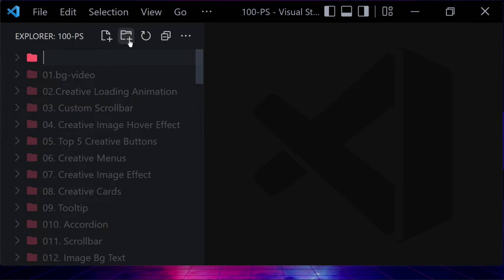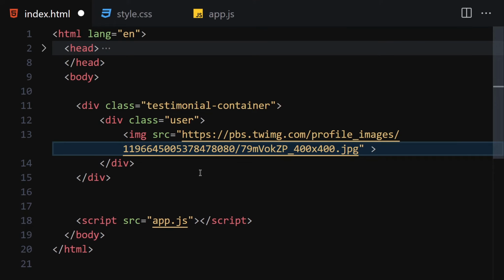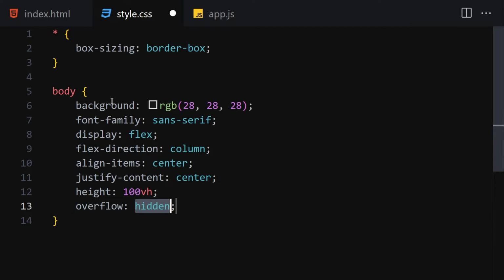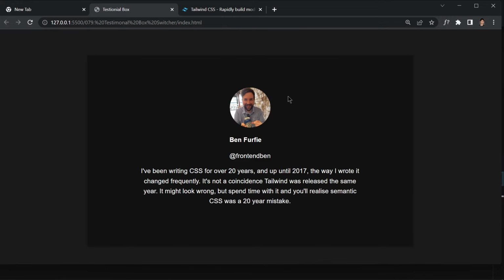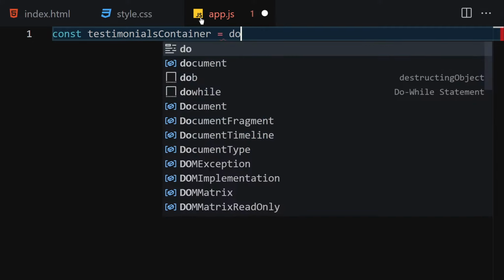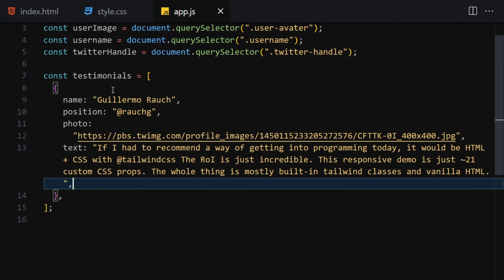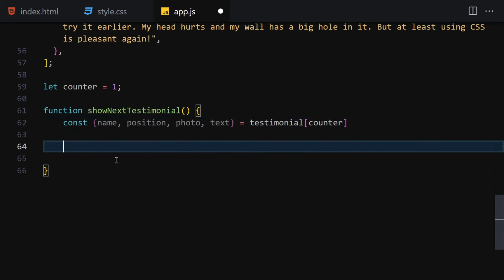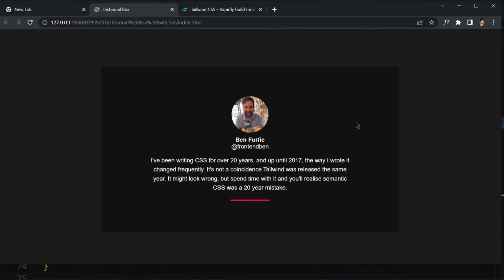Testimonials Switcher: Creating a Dynamic Animation Project with HTML, CSS, and JavaScript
Welcome to an engaging tutorial where we explore the world of dynamic animations and learn how to create a Testimonials Switcher project using HTML, CSS, and JavaScript. In this video, presented by HuXnWebDev, we guide you through the process of building an interactive and visually captivating testimonial switcher that will enhance the user experience on your website.

Testimonials are a powerful way to showcase positive feedback and build trust with your audience. Join us as we delve into HTML, CSS, and JavaScript techniques and demonstrate how to create a feature-rich and dynamically animated testimonial switcher.

Our expert instructors will provide step-by-step instructions and insightful explanations, catering to both beginners and experienced developers. We'll start by crafting the HTML structure for the testimonial switcher, add CSS styling for a modern design, and utilize JavaScript to create smooth and captivating animations.

Discover how to leverage JavaScript to dynamically switch between testimonials, add smooth transitions, and implement interactive navigation controls. We'll cover techniques to optimize performance, add custom styles, and create an intuitive user interface.

Join the HuXnWebDev community, share your creations, and connect with fellow web enthusiasts who are passionate about elevating the user experience with dynamic animations. Let's embark on this journey of creating a Testimonials Switcher project using HTML, CSS, and JavaScript.

Get ready to impress your visitors with an animated testimonial switcher, as we explore the creation of a dynamic and visually appealing project using HTML, CSS, and JavaScript. Join us now on this captivating journey with HuXnWebDev!